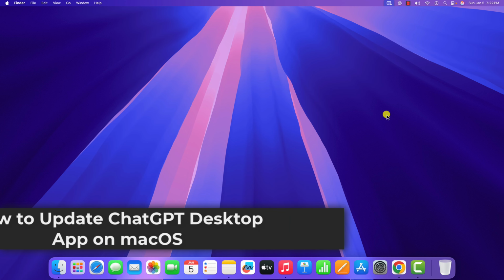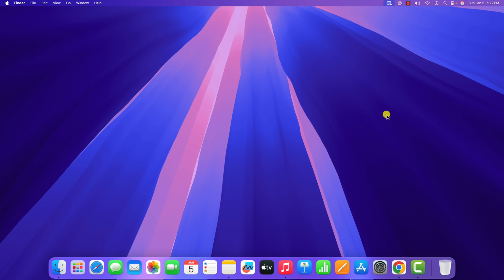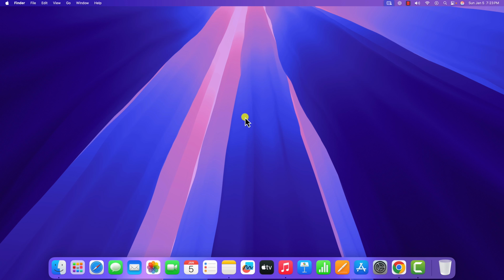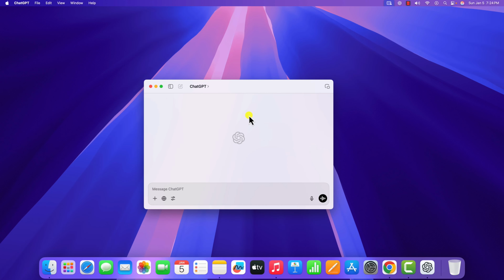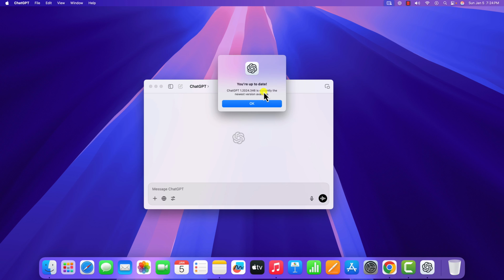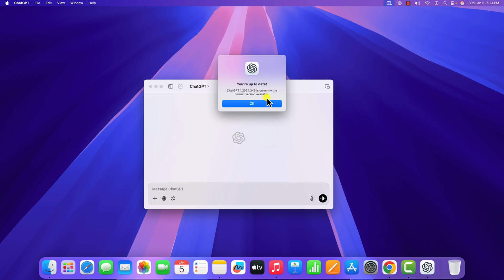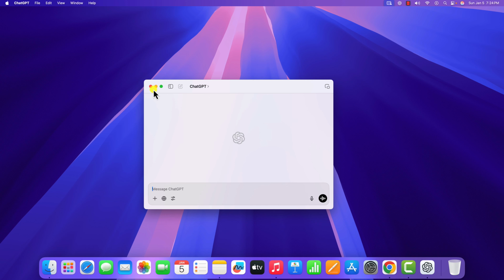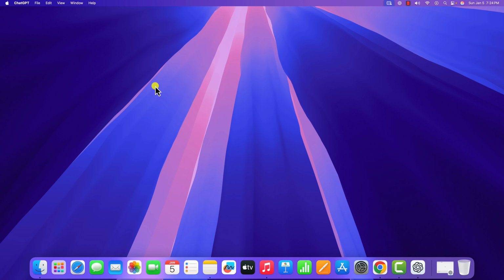How to Update ChatGPT Desktop App on macOS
In this video, we are going to learn how to update the ChatGPT desktop app on macOS. If you have installed the ChatGPT desktop application on your Apple Silicon Mac, you can update it to the latest version, as OpenAI regularly releases updates for ChatGPT.